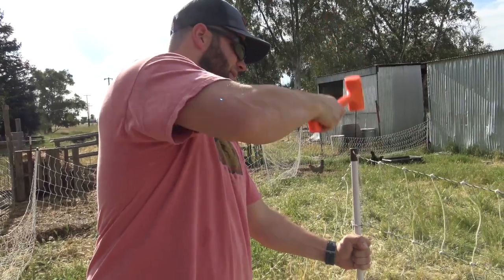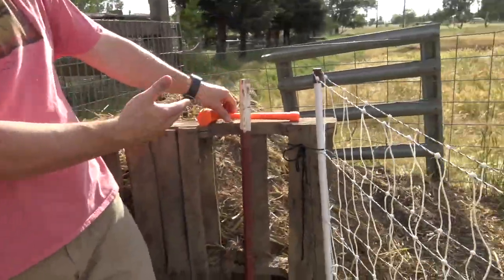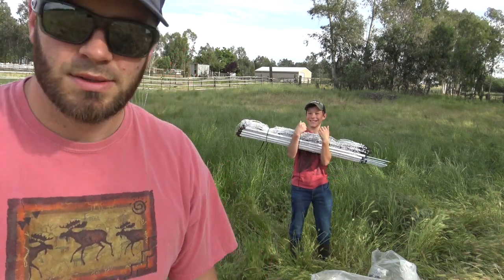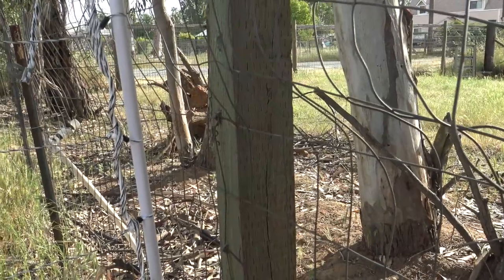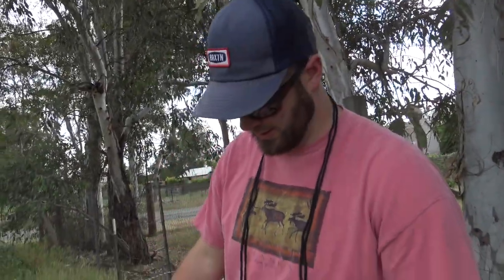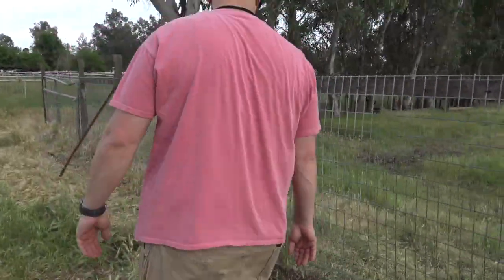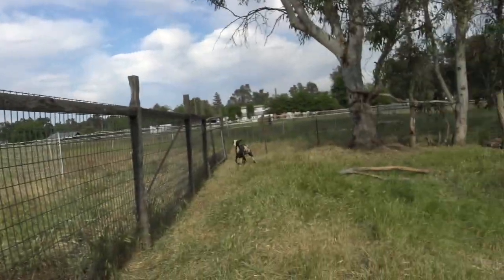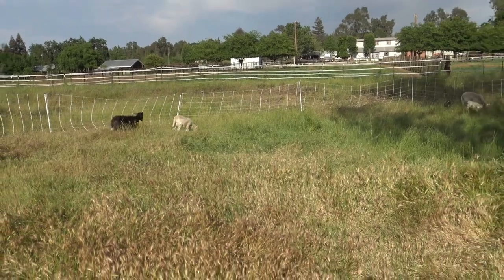The Easy NO Stress Way to Move Sheep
Moving sheep has the potential to be stressful...but we finally found a solution that makes moving the sheep just downright easy.

Premiere 1 Sheep Fencing
Dead Blow Hammer
Intellishock Solar Fence Charger

Flat Free (orange) Cart Tires
Farmer Aarons Cool Shirt
Our Brinsea incubator

About us: We have 4 kids and a 5 acre farm here in Northern California.  We have made a commitment to learning how to raise our own food, as fast as we can, in the most fun way possible. This is a journey of us learning how to provide more and more for ourselves.